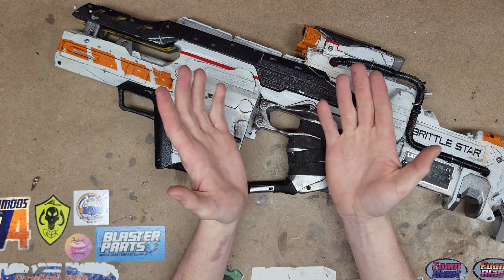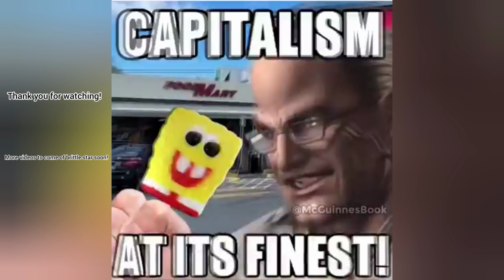Project Update: Brittle Star #4- Homecoming